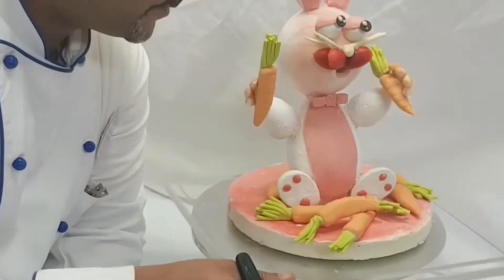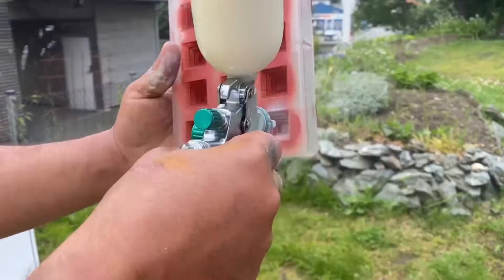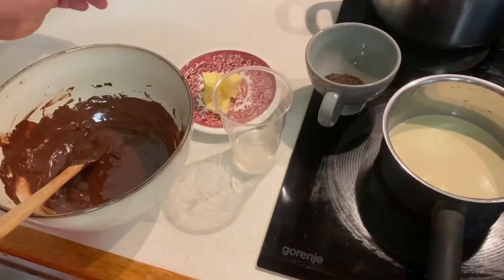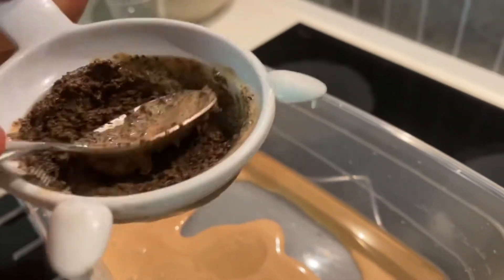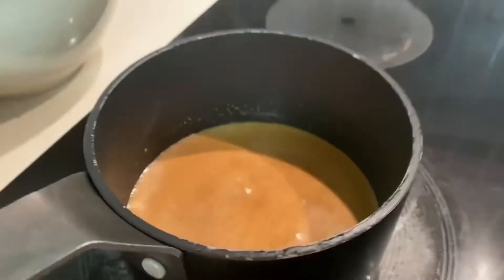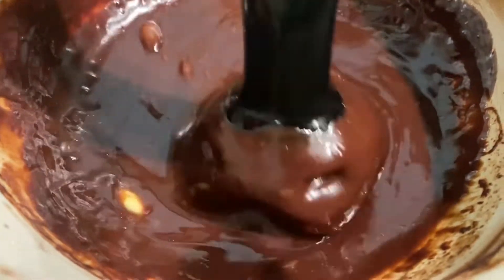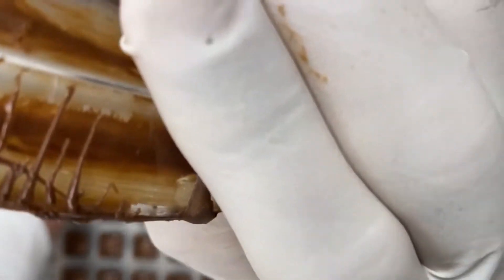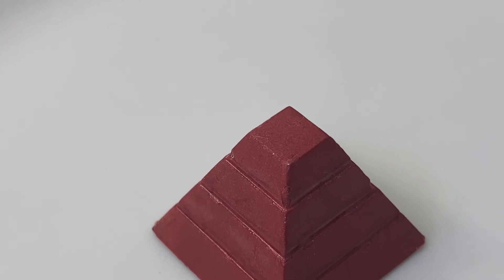Earl Gray Tea Ganache praline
Mouthwatering Earl Grey shortcake with Earl grey ganache
How to: Tea Infused Ganache
Sea Emperor My Name Is Ahmed Younes Pastry Champion of Africa 2011 corporate pastry chef for